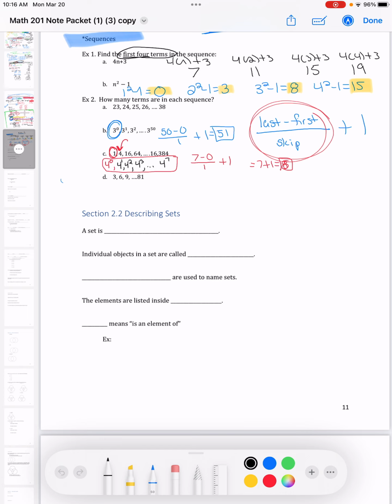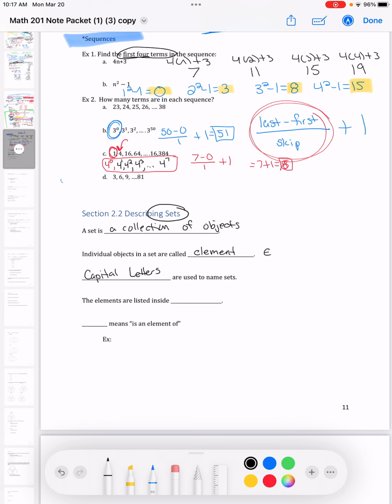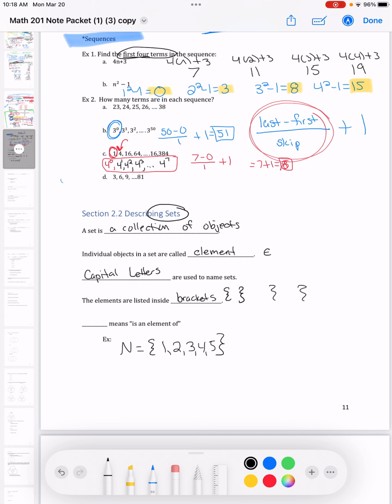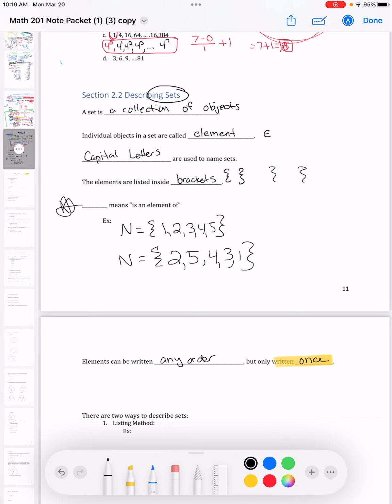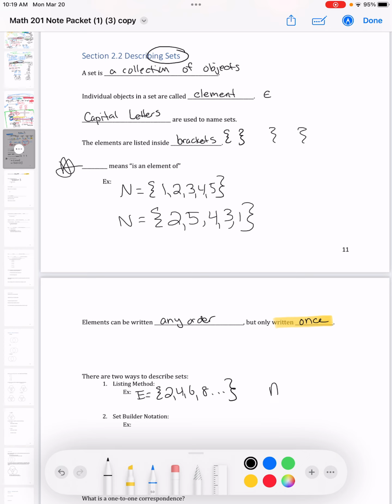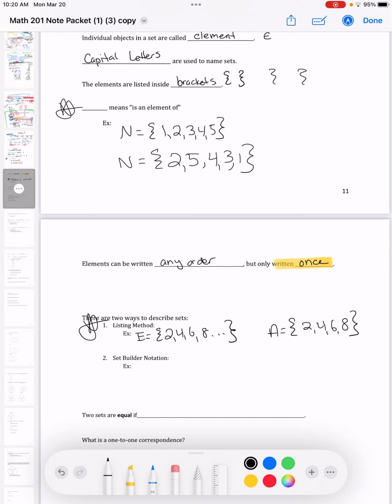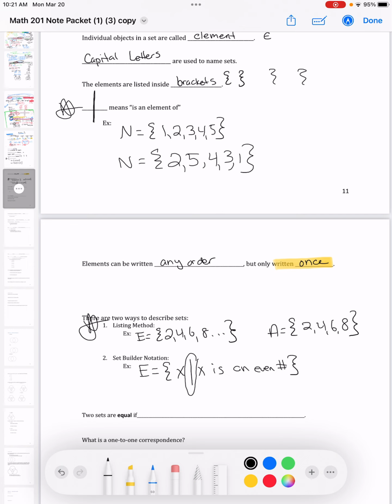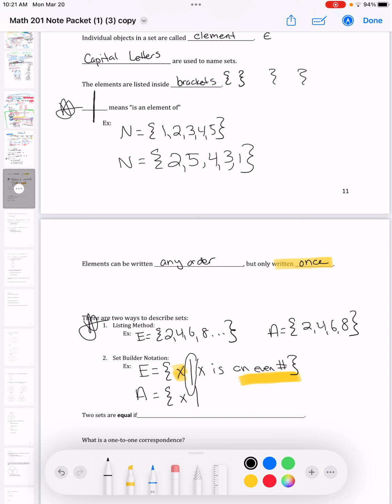Describing Sets Part 1